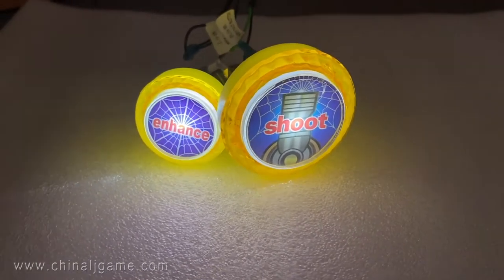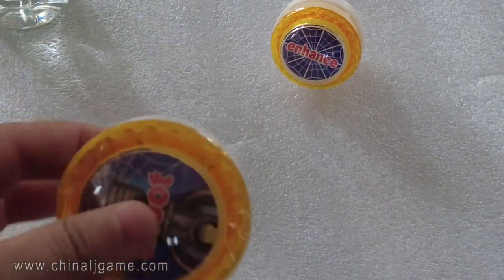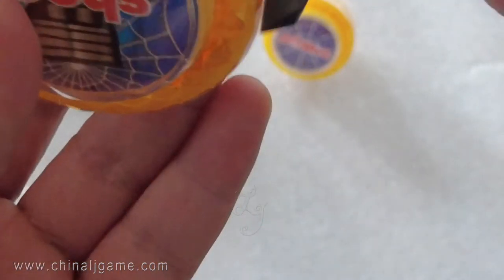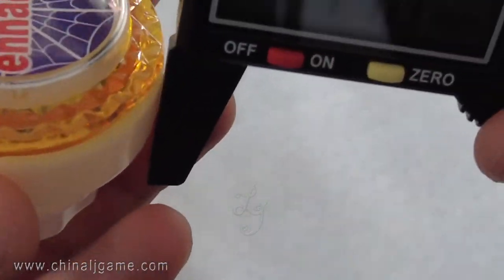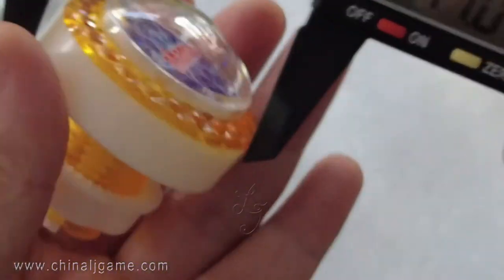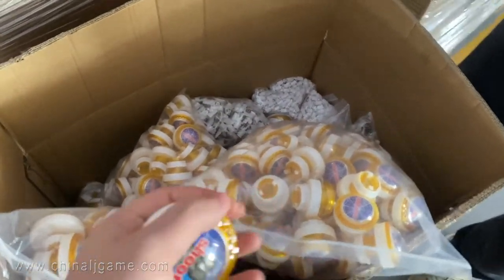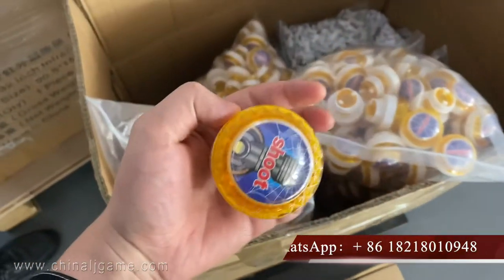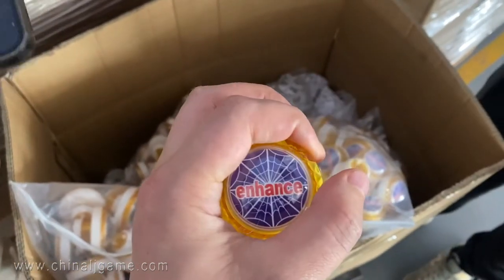Weapon Buttons Shooting Buttons Fish Table Game Enhance Buttons For Fish Table Game For Sale